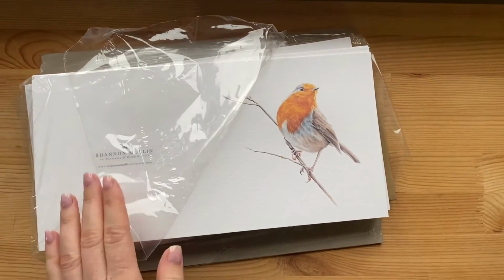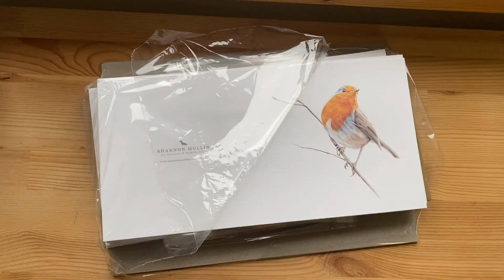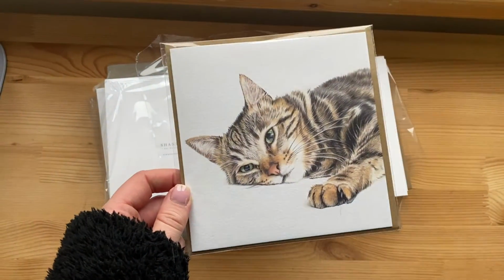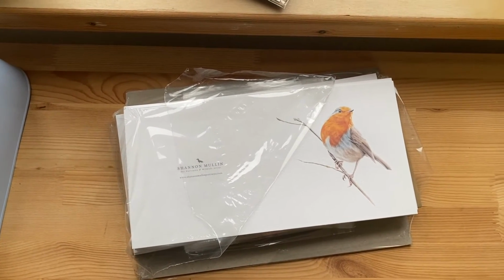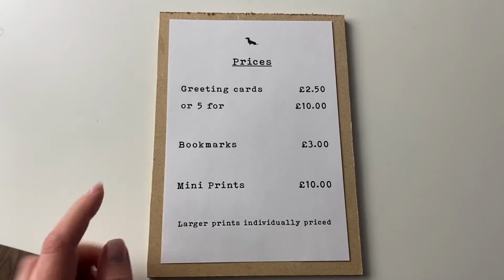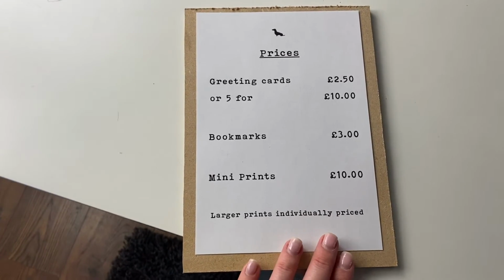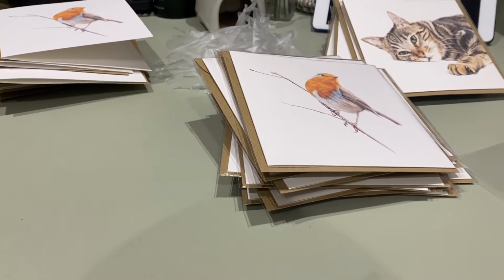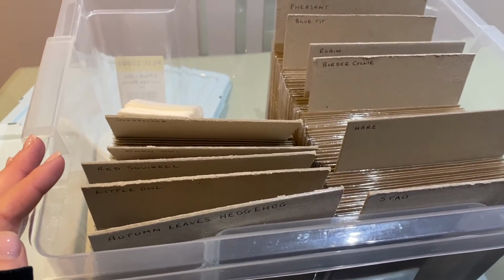Christmas Craft Fair Vlog | Best Craft Fair Yet!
Join me for a festive Christmas craft fair vlog where I show you how I prepare for a craft fair, give my feedback with how it went and tips for selling at craft fairs. This time, I'm at the beautiful and historic Samlesbury Hall in Preston  selling my greeting cards, prints and demonstrating a live drawing.